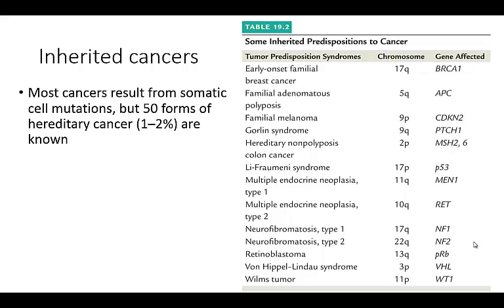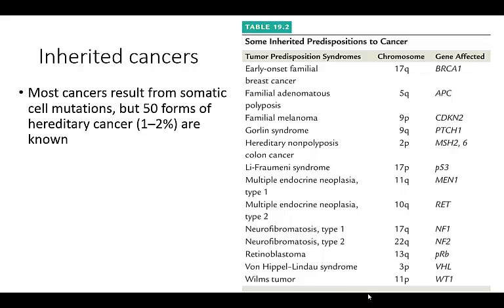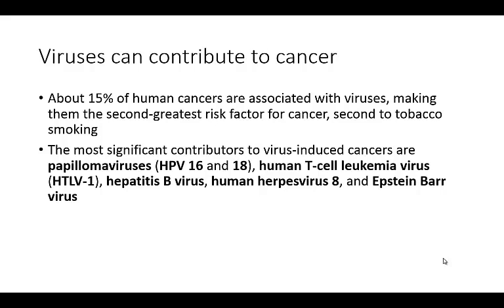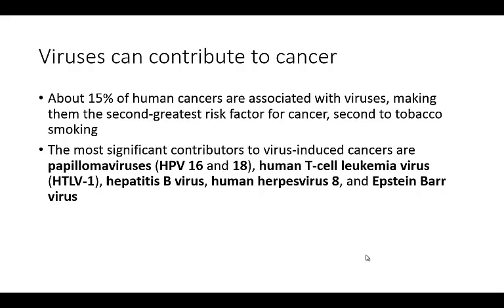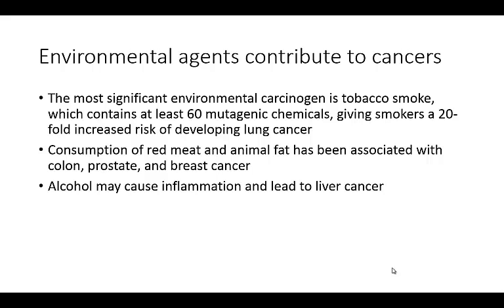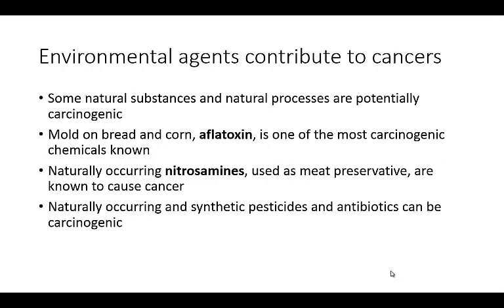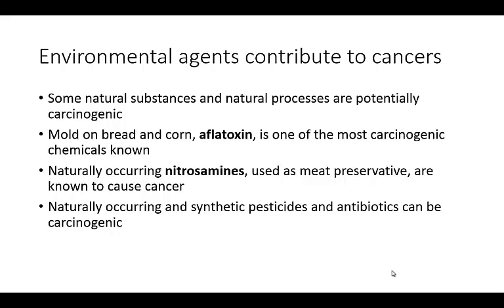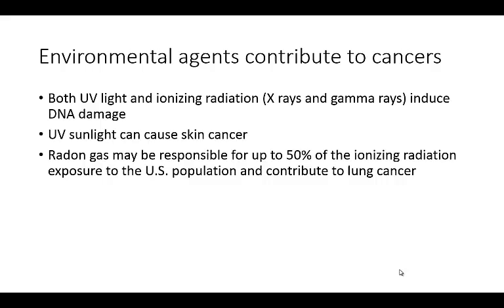Week 11- lecture 8- other causes of cancer